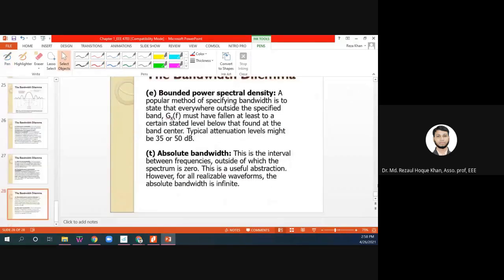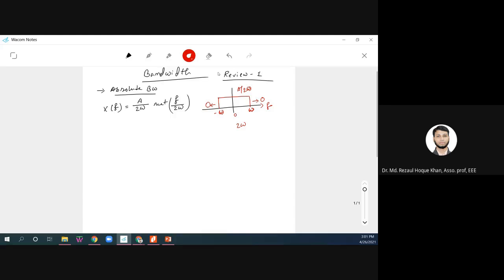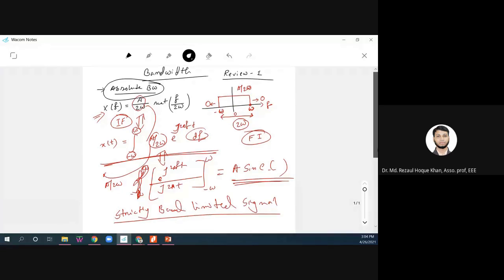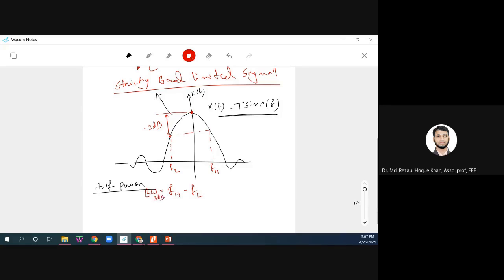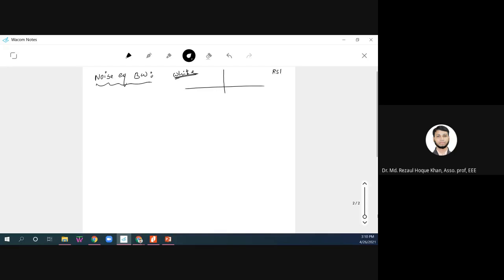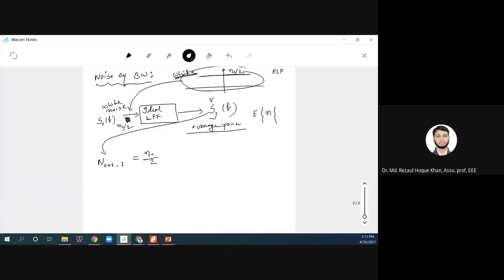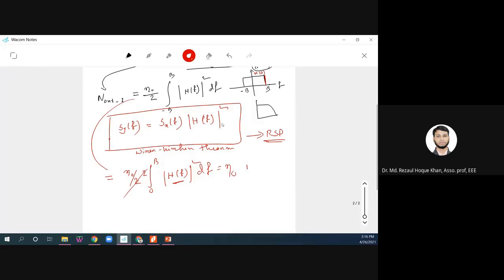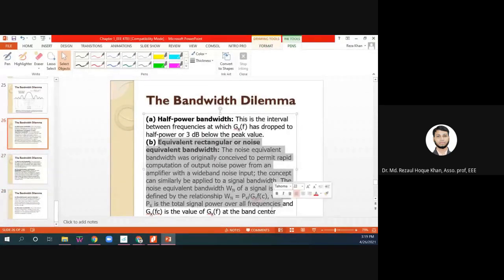Lec 2 BW Dilemma